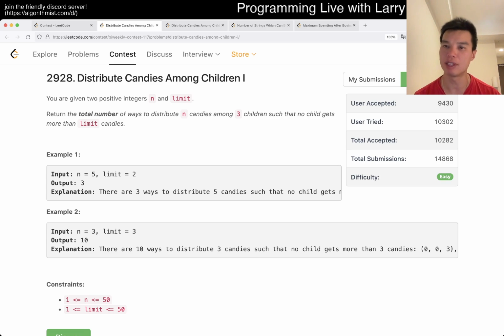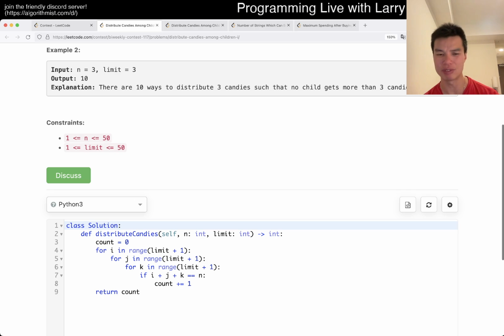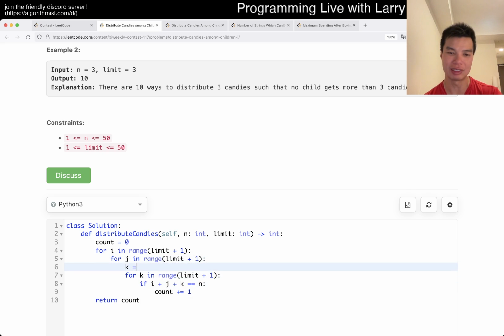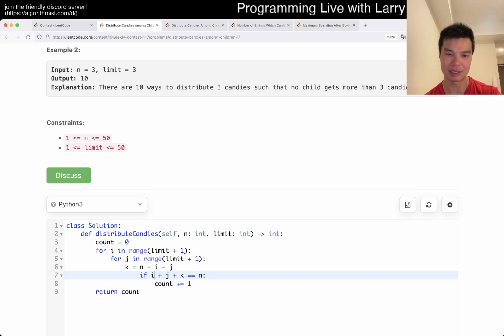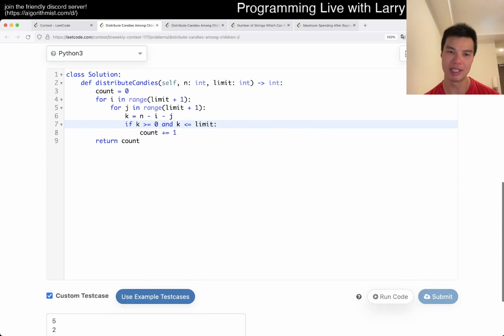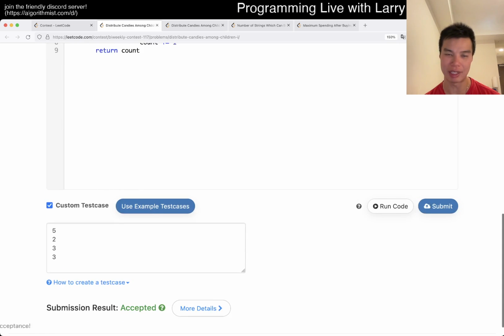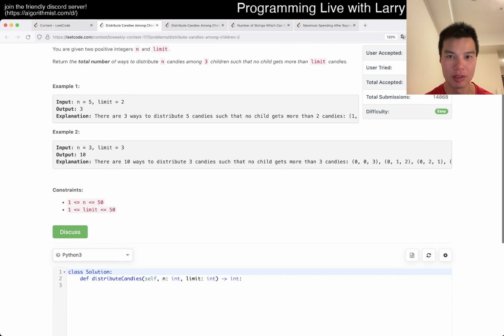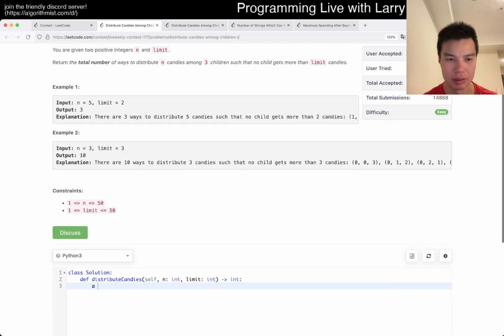2928. Distribute Candies Among Children I (Leetcode Easy)